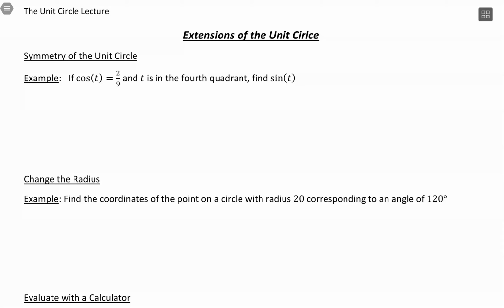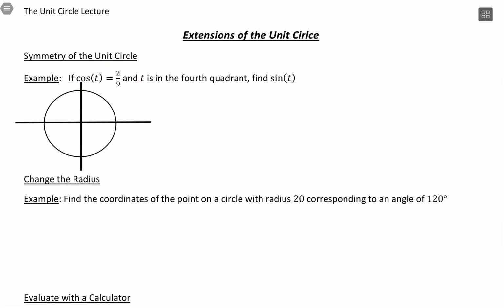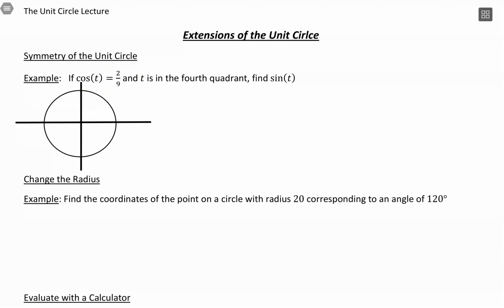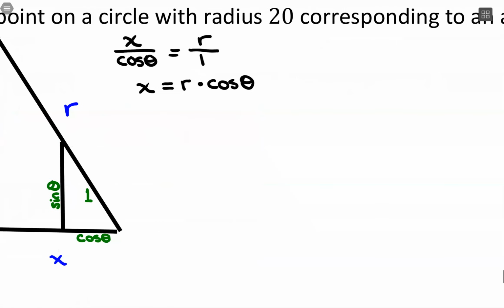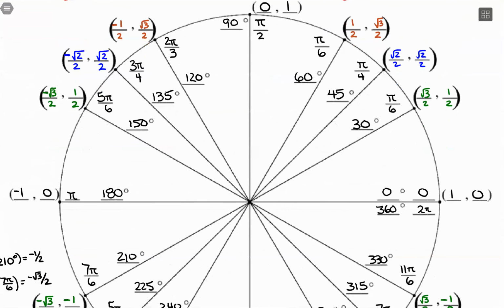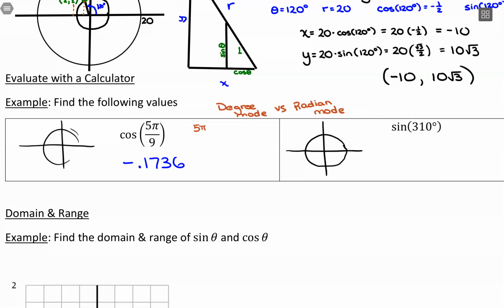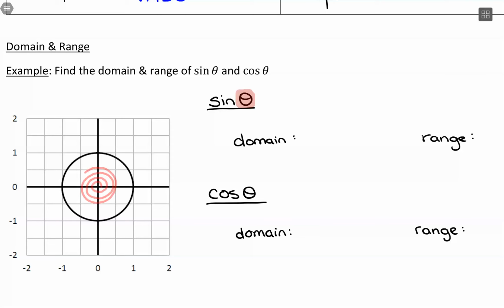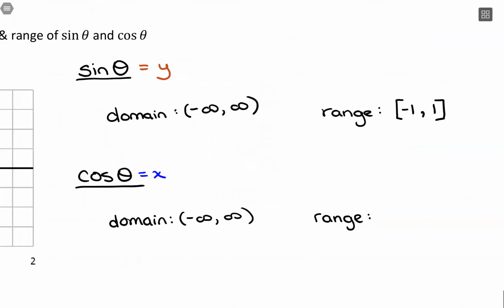Extensions of the Unit Circle